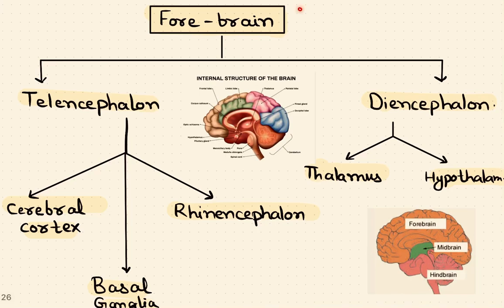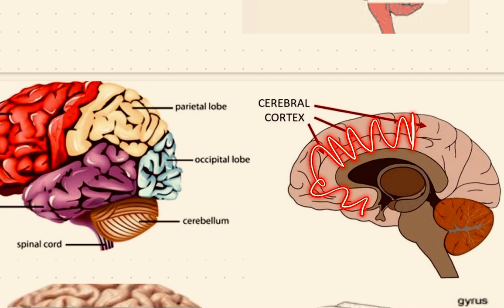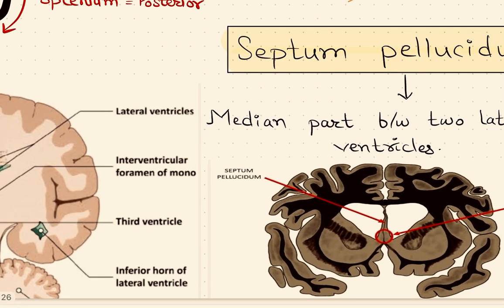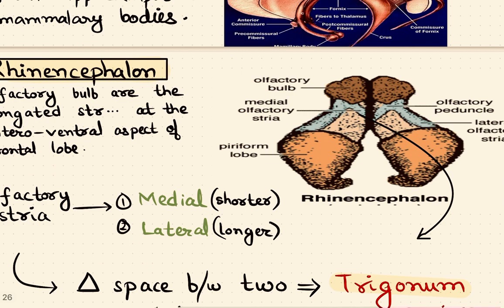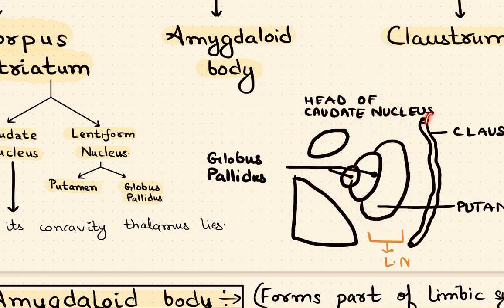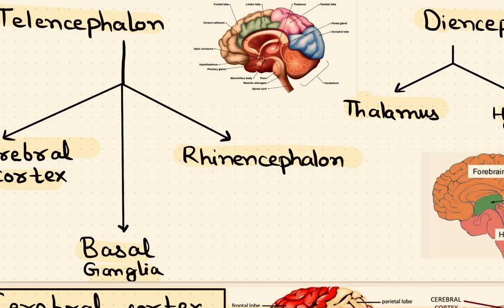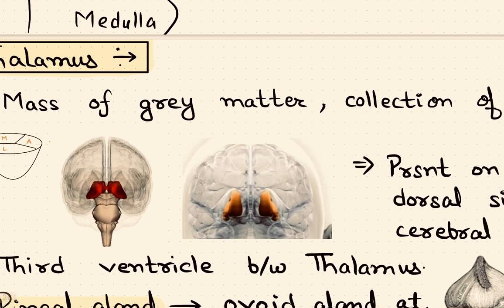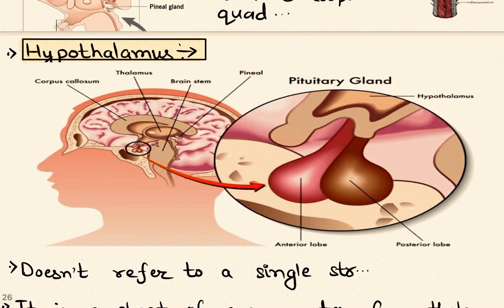FORE BRAIN ANATOMY (lecture 4 of nervous system)